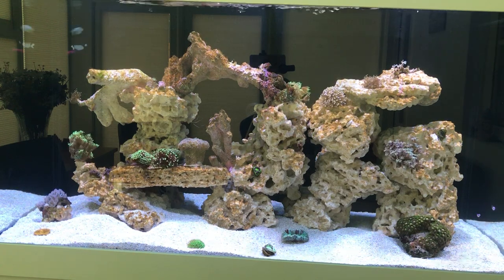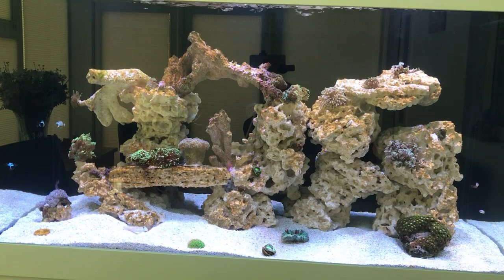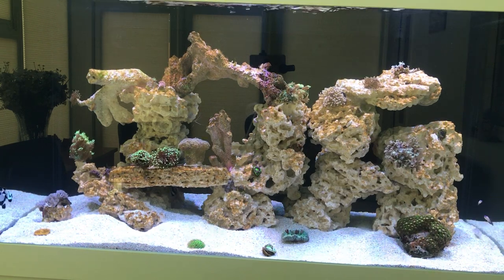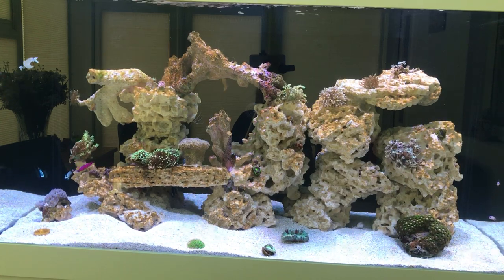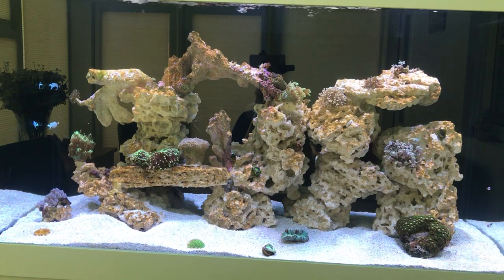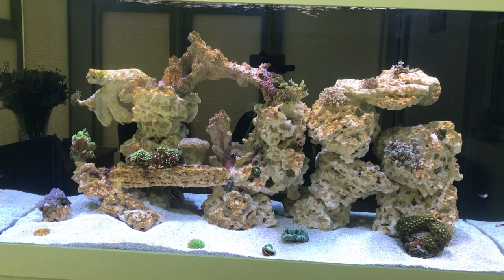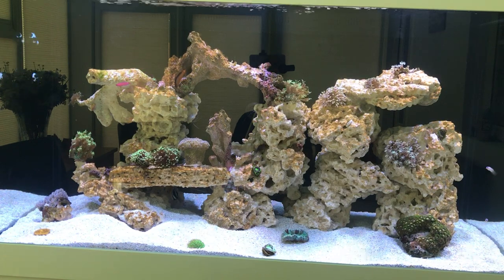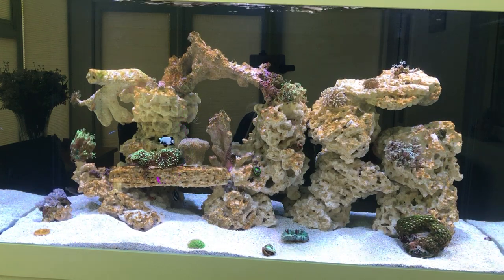vlog26 RSM S 500 just before a change around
Just wanted a quick look before moving one or two corals and placing two exceptionally nice torches - the rare Gold and a green tipped. Both now super glued in place (using gorilla gell - strong enough to hold the coral in place but weak enough to be able to move them if needed).

I changed the direction of recycle pump 1 on lhs to point down and hit the back or the rock rather than over the top.